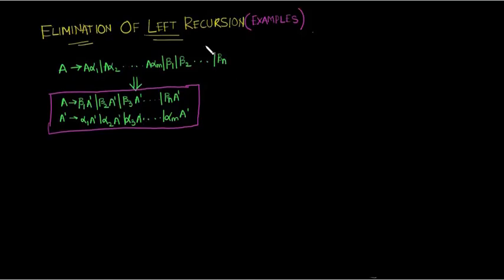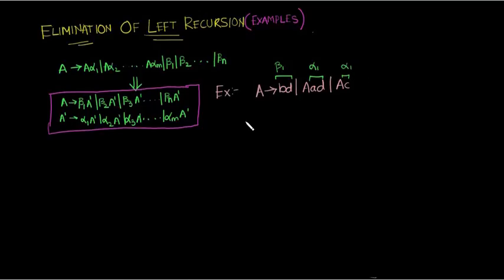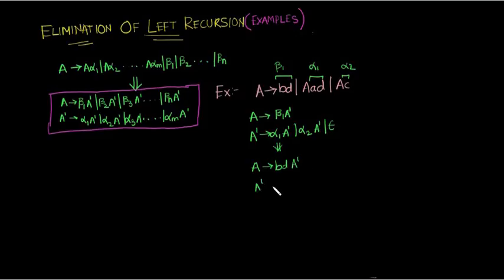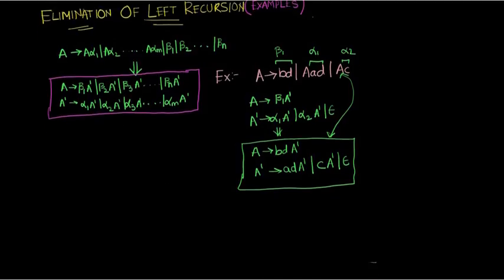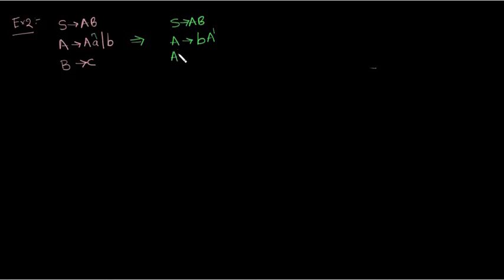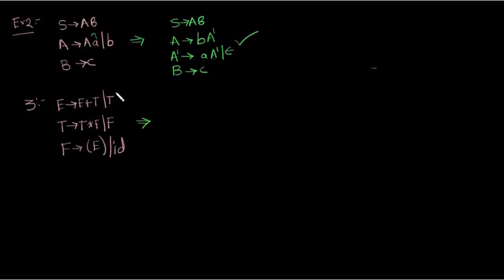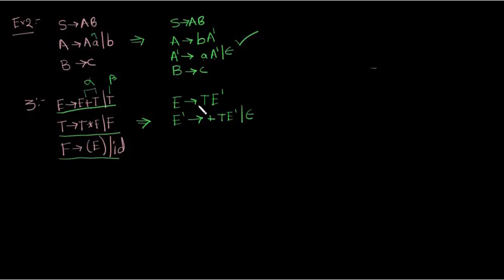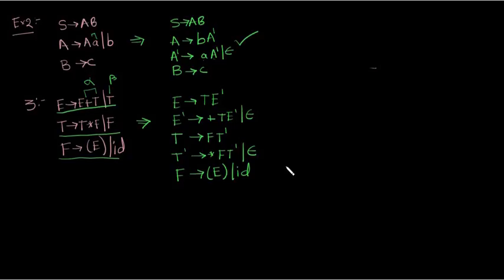Eliminate Left Recursion from a Grammar Examples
This video describes how to eliminate left recursion with examples.
How to remove Left recursion?
How to remove Left recursion, examples.